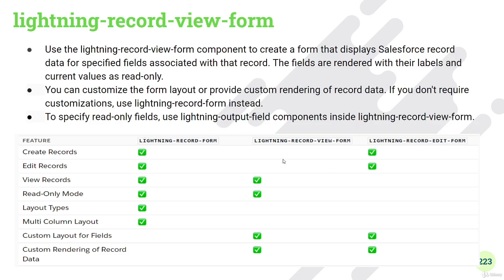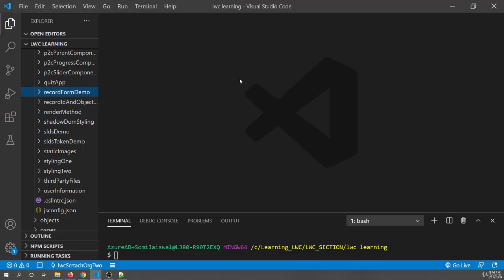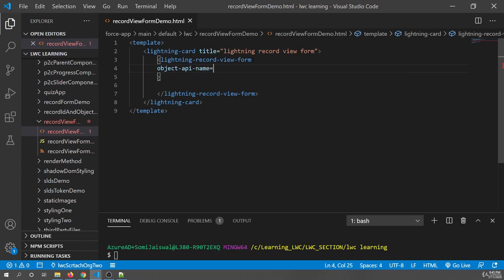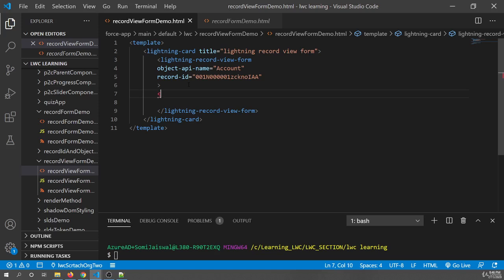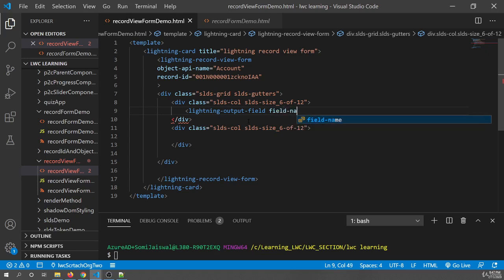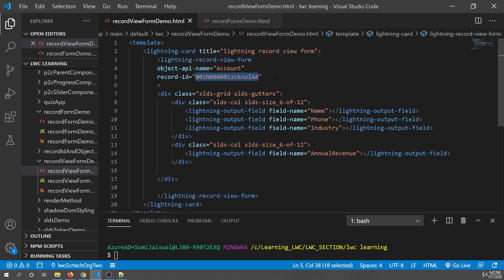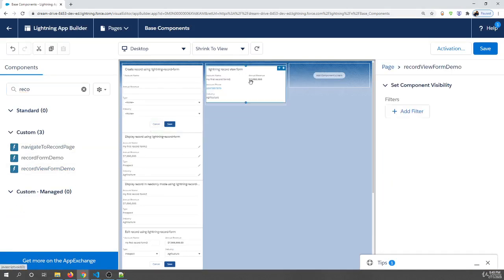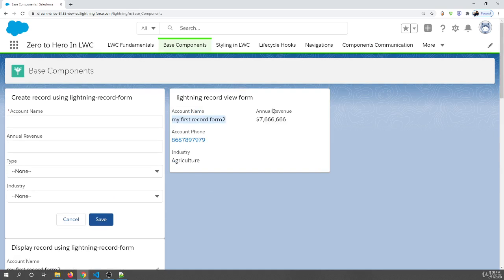18.5 lightning record view form